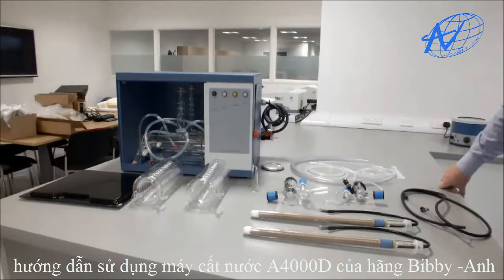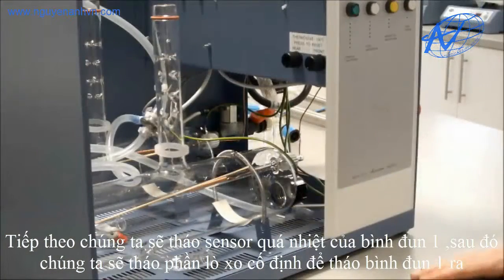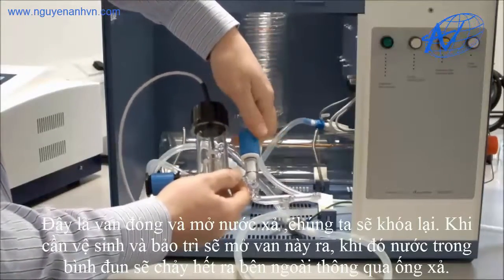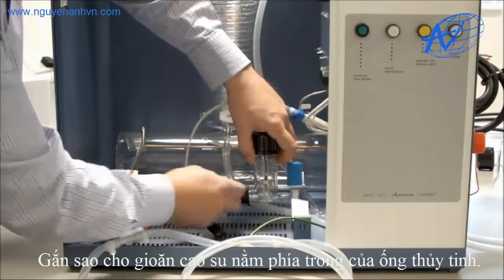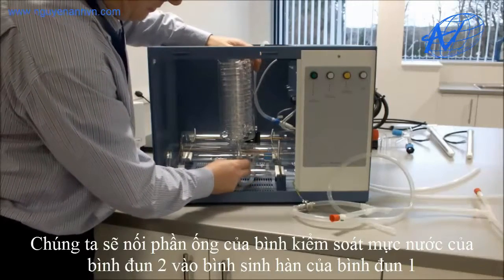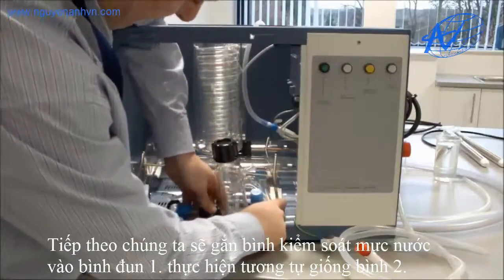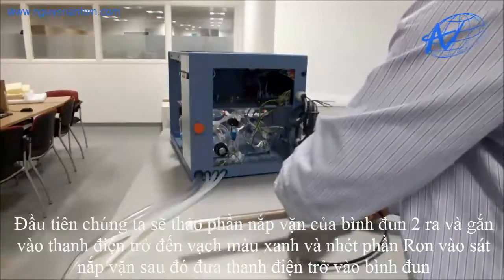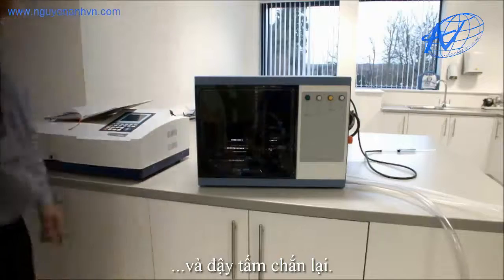Hướng Dẫn Lắp Đặt, Vận Hành Máy Cất Nước Hai Lần Bibby, Model: A4000D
8/6 - 8/8 Thích Minh Nguyệt – P. 2 – Q. Tân Bình – Tp. Hcm